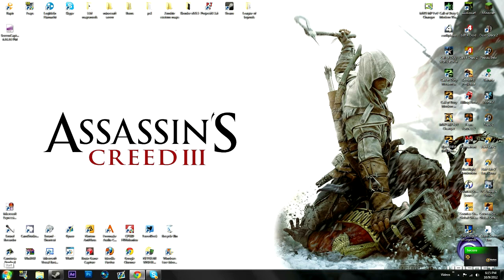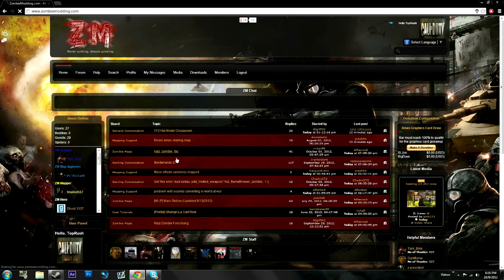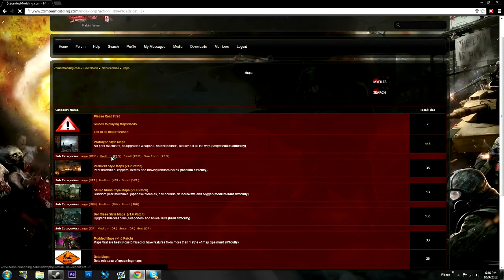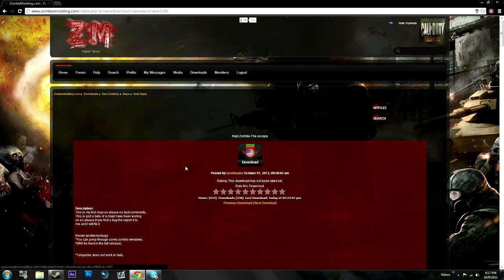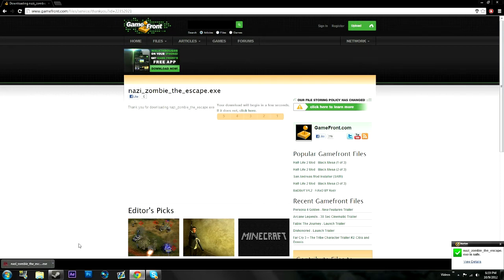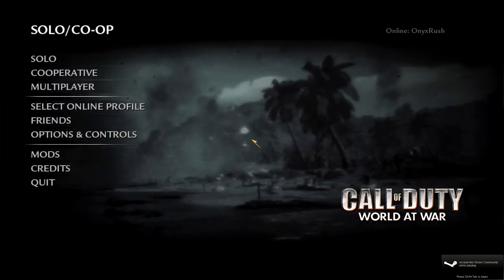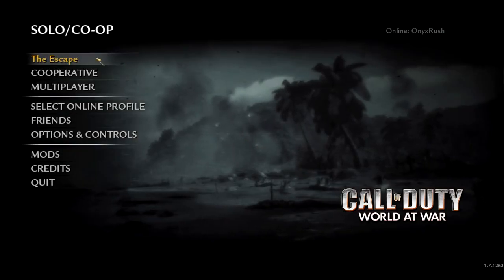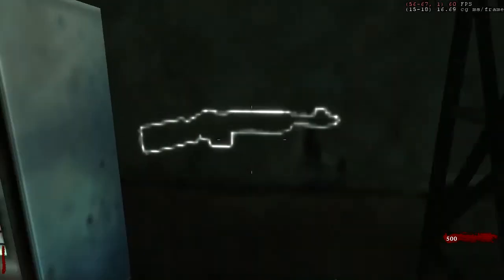How to install WAW custom zombie maps.